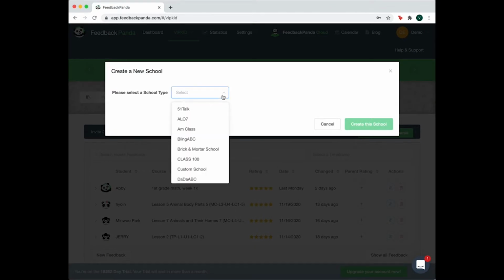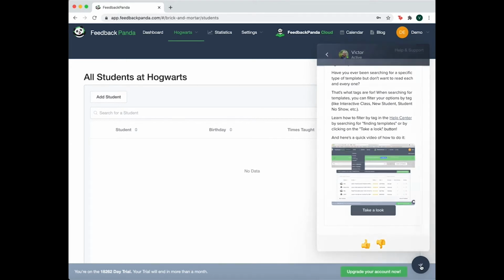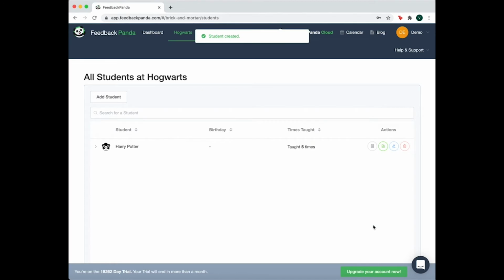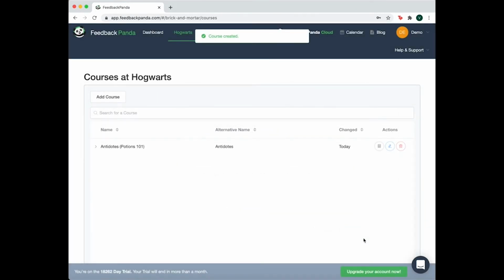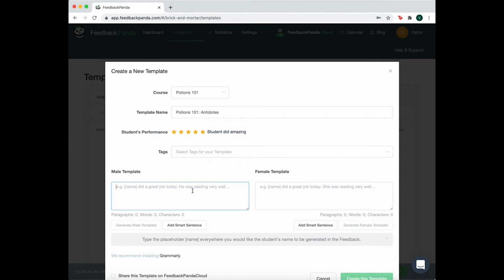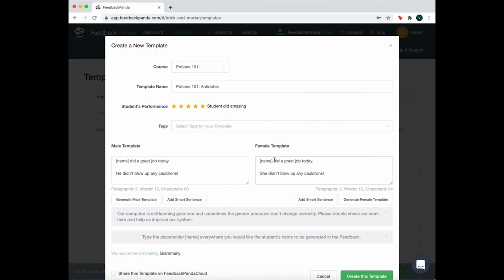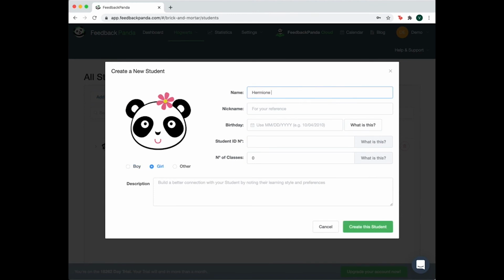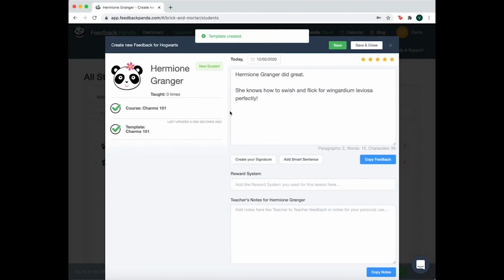Getting Started without an Integration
Learn how to get started with a Brick & Mortar school or a school that doesn't have a FeedbackPanda integration.